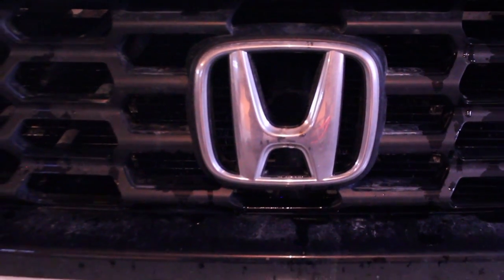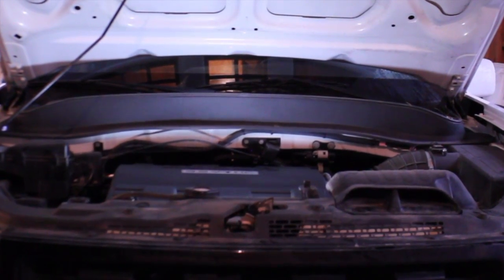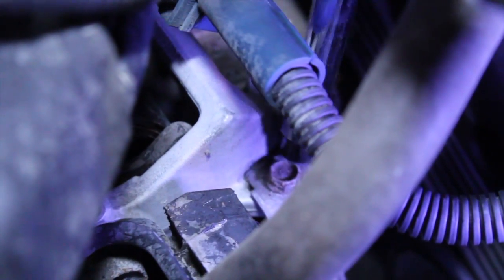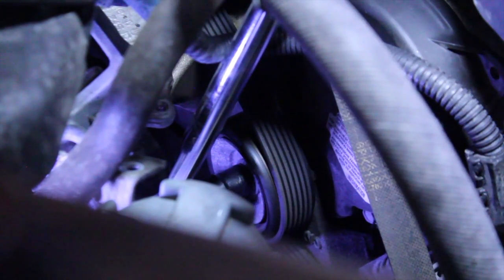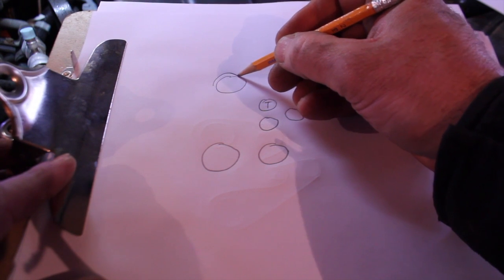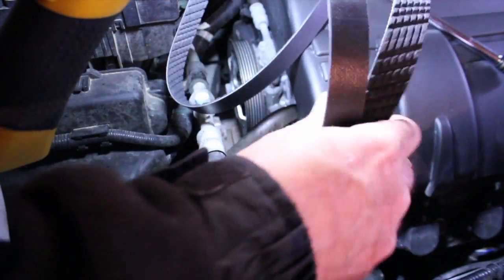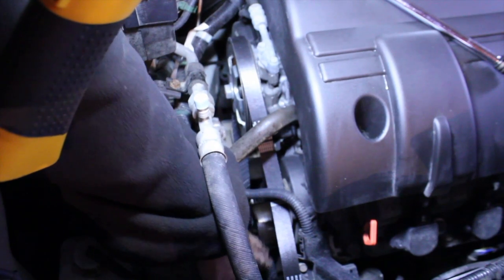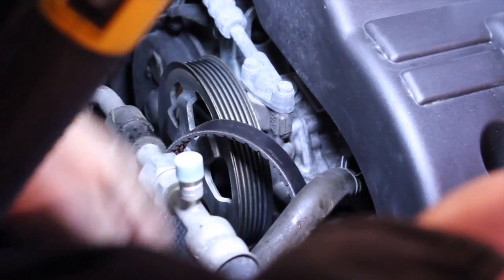HOW TO REPLACE SQUEAKY SERPENTINE BELT HONDA RIDGELINE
Have a squeak under the hood of your Honda Ridgeline?  Chances are it's your serpentine belt.  Here are the tools and tricks to replace the Serpentine belt in the comfort of your own home.

Mudbrats ADV
Gary Porter
Box 558
Ayr ON, N0B 1E0
Canada